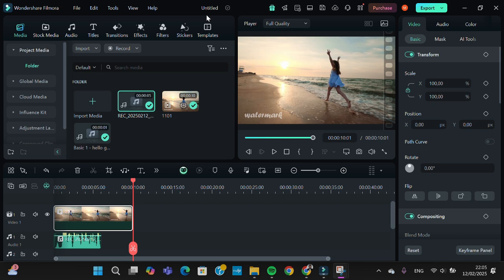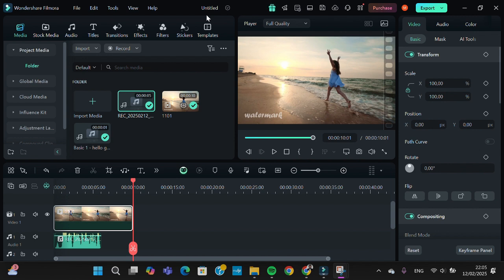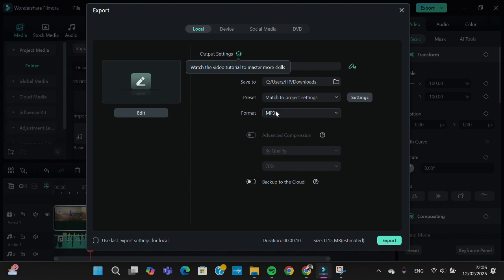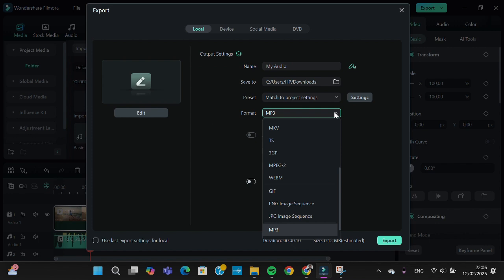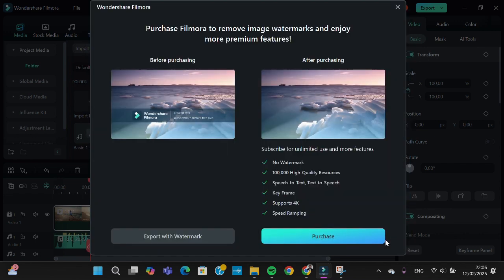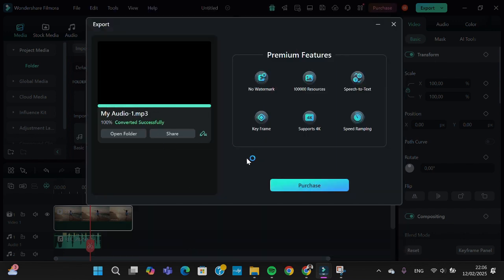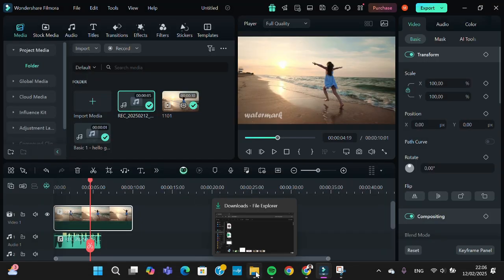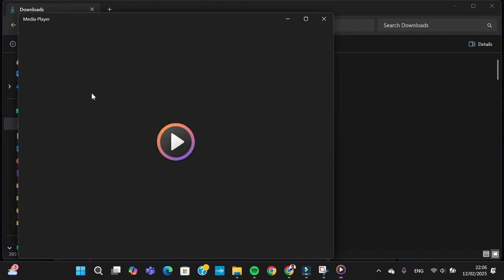Video to MP3! How to Export Audio Only on Filmora 14 | Save Project as Audio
Want to extract audio from a video in Filmora 14? In this tutorial, I’ll show you how to export audio only from your project and save it as an MP3 or other audio format. Whether you need background music, voiceovers, or sound effects, this step-by-step guide will help you convert video to MP3 easily using Filmora 14’s export settings.